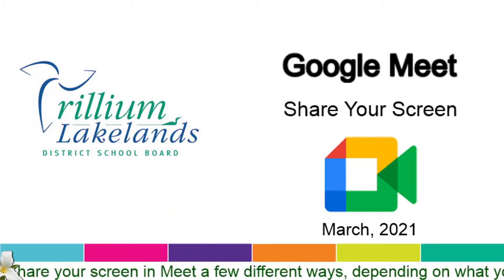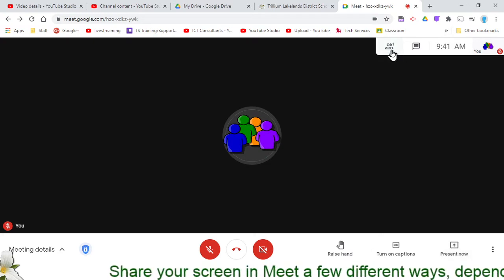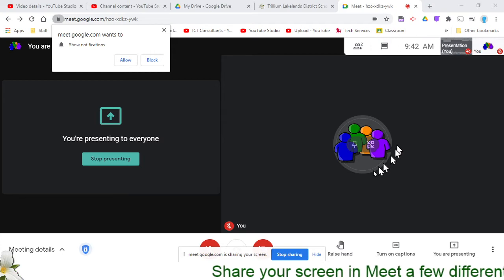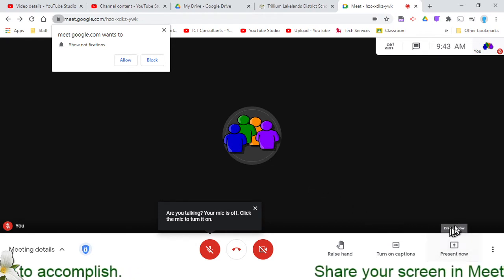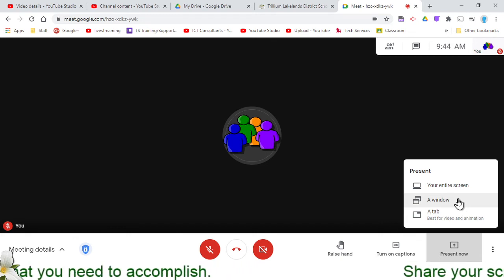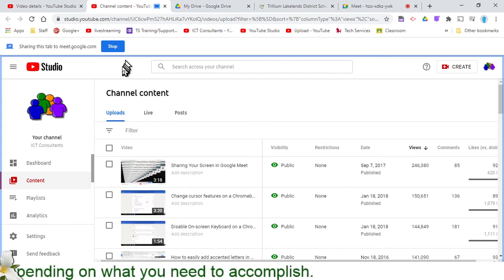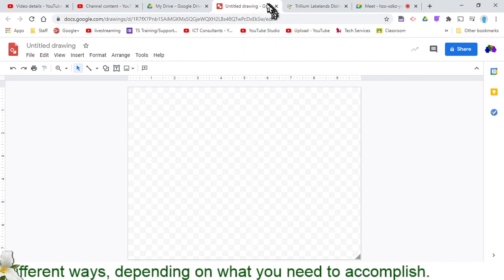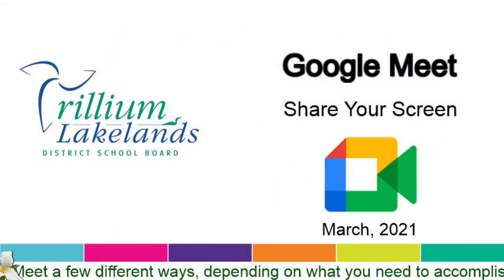Share Your Screen in Meet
There are 3 ways you can share your screen while using Google Meet. Each has their own strength and weakness.